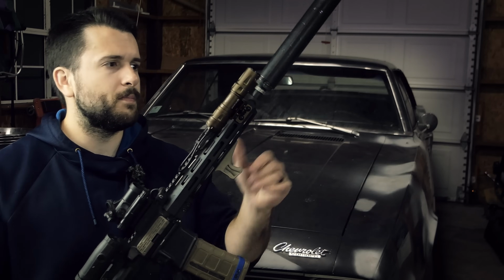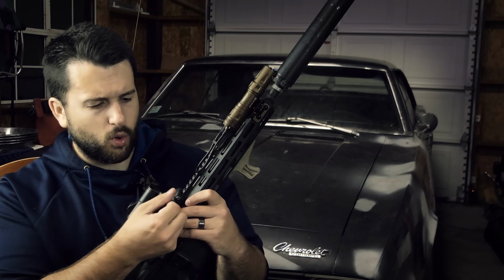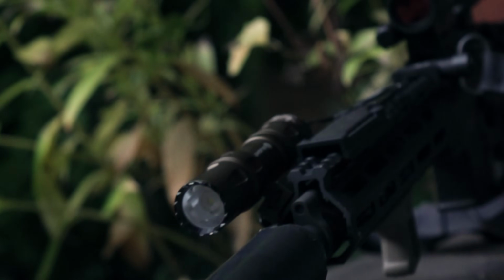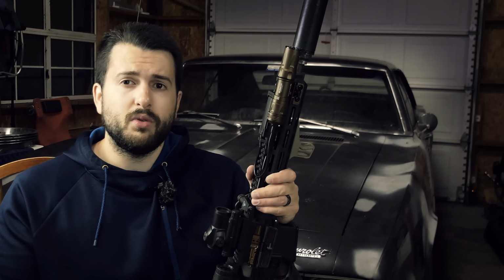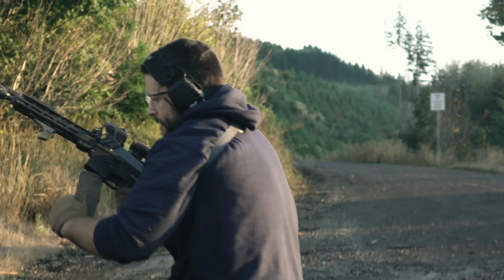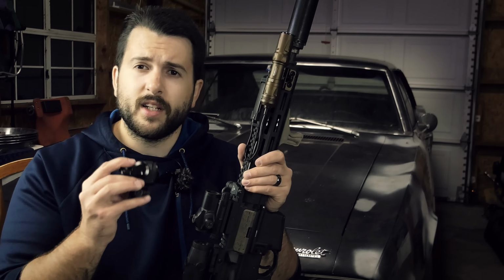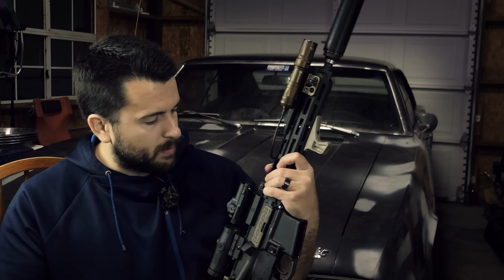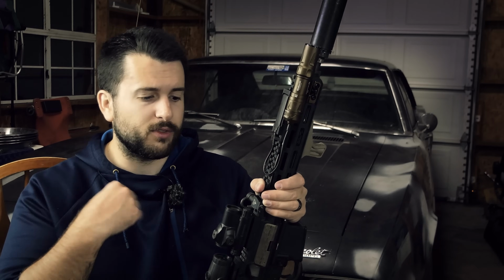Sig Romeo 7s - The Best... Worst Red Dot You Probably Don't Need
***Support***

Delta Team Tactical: focustripp5

Bear Creek Arsenal: focus_tripp

Northtac Optics: Focus10

***Contact/Follow***

Sig Romeo 7s Description:

DETAILS
Compact performance you can trust, introducing the ROMEO7S from SIG SAUER. This lightweight, compact sight features high-performance lens coatings for excellent light transmission and dot contrast in any situation. With the ROMEO7S you can choose from a red or a green 2 MOA dot, controlled via an intuitive user-facing rotary dial. SIG SAUER MOTAC technology combined with a AAA battery provides up to 50,000 hours of run time.  The compact size and weight of the ROMEO7S with unlimited eye-relief and parallax-free operation make it ready for any mission.

FEATURES

High-performance lens coatings for excellent light transmission and dot contrast in any situation.
Compact size and weight with unlimited eye-relief and parallax-free operation
Precise 2 MOA Dot is controlled via user-facing rotary dial
50,000hrs run time is achieved using SIG MOTAC technology and AAA battery
Durable half-inch hex mount for 1.41” and 1.63” sight heights
Includes slipcover, see-through flip backs
Aircraft-grade aluminum housing and mount
Dependable IPX-7 waterproof and fog-proof performance

SKU SOR75001
MAGNIFICATION 1x
OBJECTIVE LENS DIAMETER (MM) 22mm
ADJUSTMENT INCREMENTS 0.5 MOA
TOTAL WINDAGE TRAVEL 100 MOA
OVERALL LENGTH 81mm
OVERALL WIDTH 53mm
HEIGHT 66mm
WEIGHT 7.7oz
RETICLE 2 MOA
RETICLE COLOR Red
CENTER DOT SIZE 2 MOA
WATERPROOFING IPX7
BATTERY (1) AAA
ILLUMINATION SETTINGS 9 Daytime/ 2 NV
MOUNT TYPE M1913 Picatinny
COLOR Black

Check it out if you like the Music!

PS: I am not a pro, keep that in mind.

If you read all of this I hope you have a Wonderful Day... Filthy Animals...